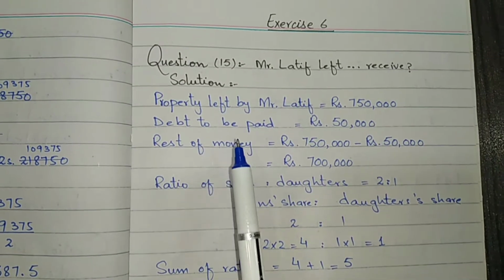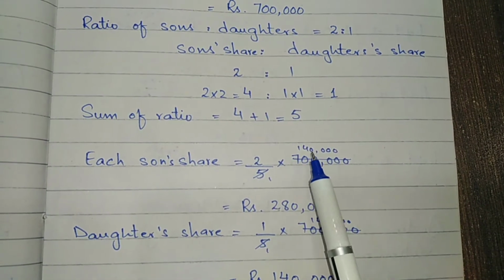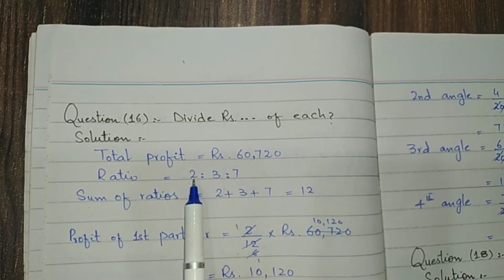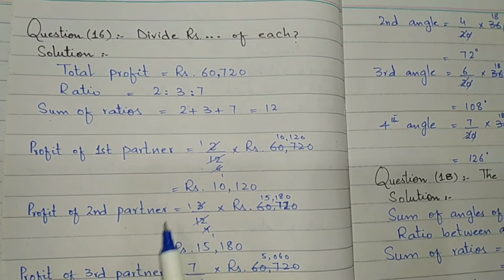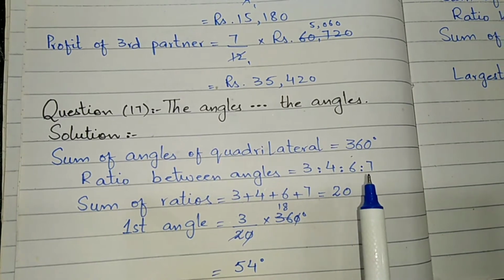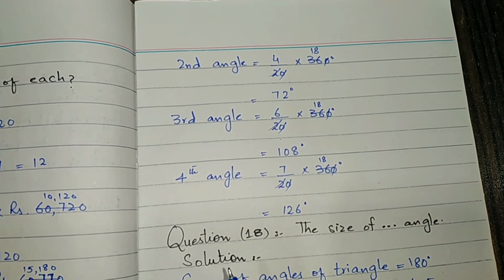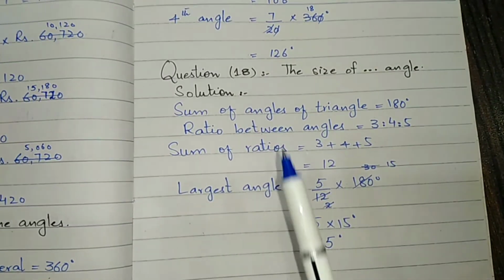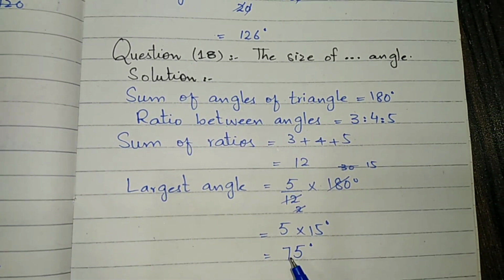Class 7 Exercise 6 Question 15 to 18